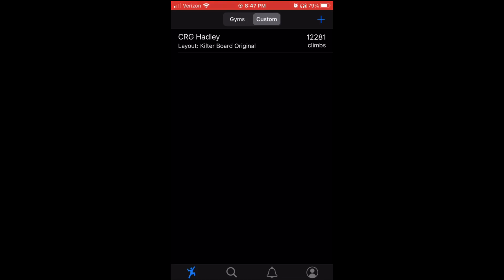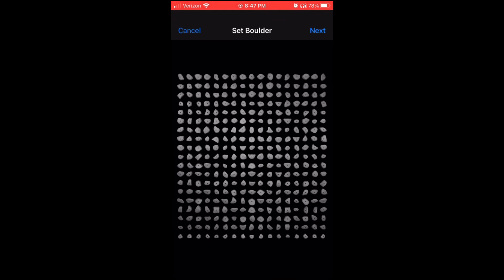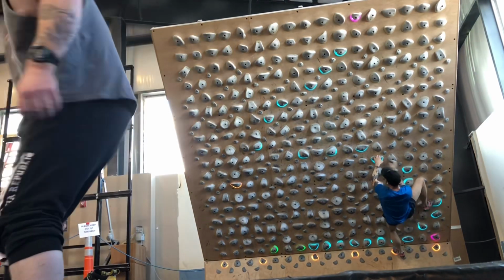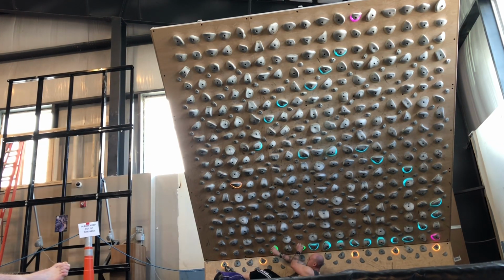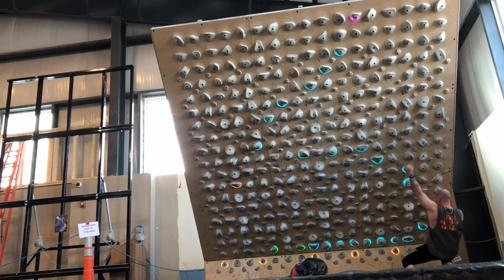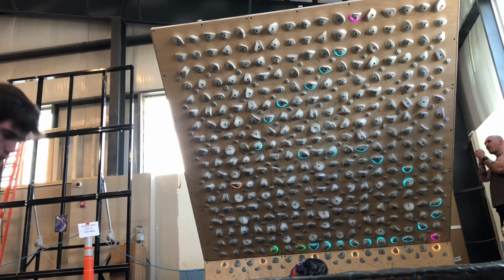Creating My First Climbing Problem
Having my own climbing problem has been a desire of mine for a while now. I created this climb with the intent of having a moderately easy climb with some length. Turned out to be more of a finger burning nightmare lol. Love it or hate it, I would love to hear your thoughts.